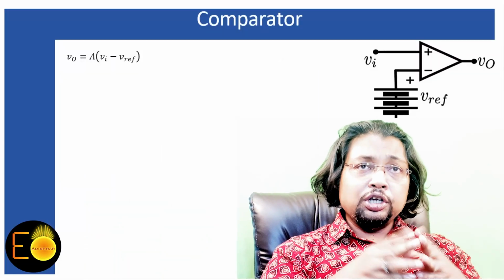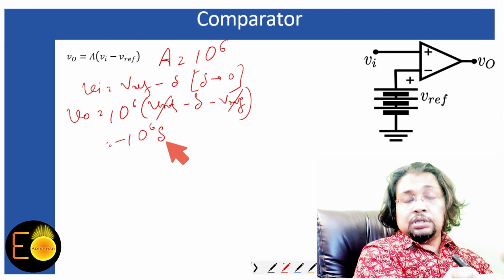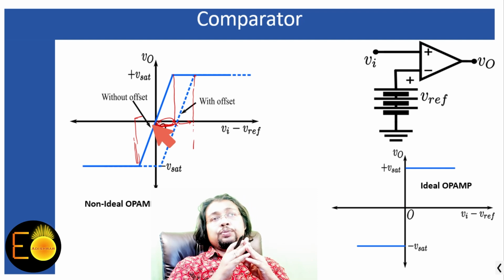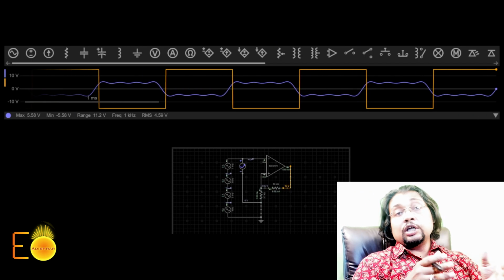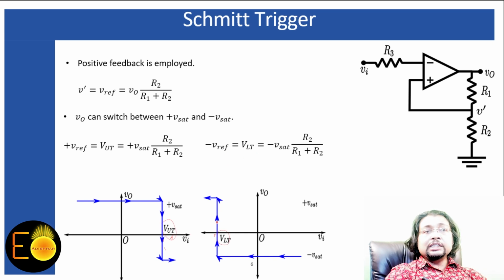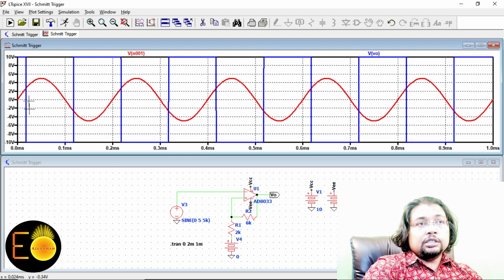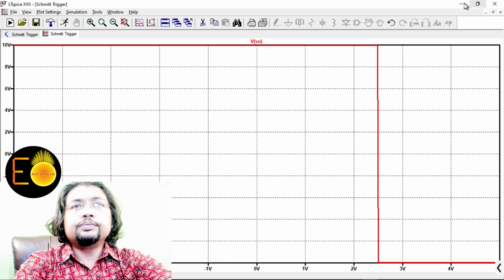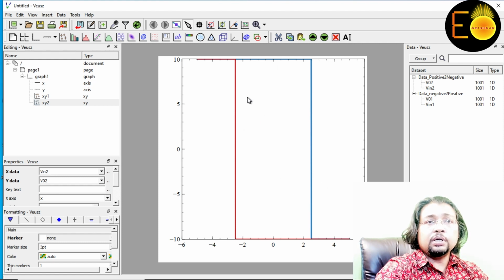How the hysteresis of Schmitt trigger is advantageous over ordinary comparator?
An ordinary comparator and Schmitt Trigger ( based on OPAMP ) are demonstrated with animated transfer characteristics, hysteresis and transient responses. The Schmitt trigger is finally designed using the LTspice and data from DC sweep analysis is extracted to plot the hysteresis using a free but powerful plotting software. Basic usage of the software is demonstrated.